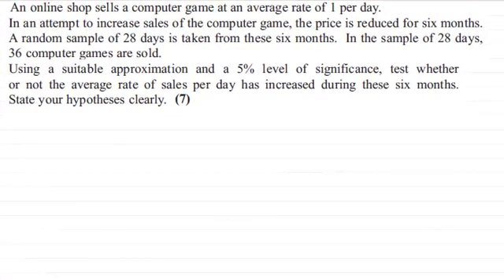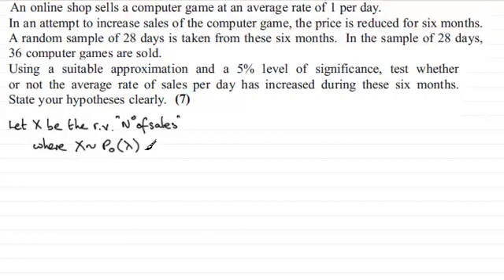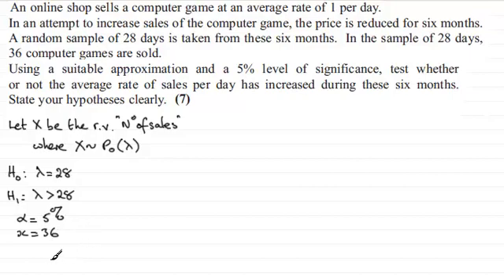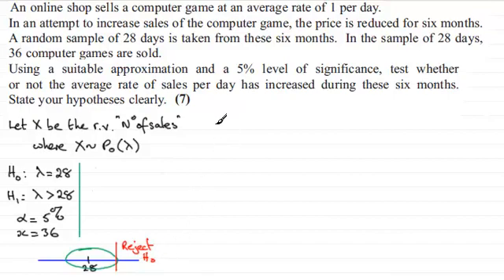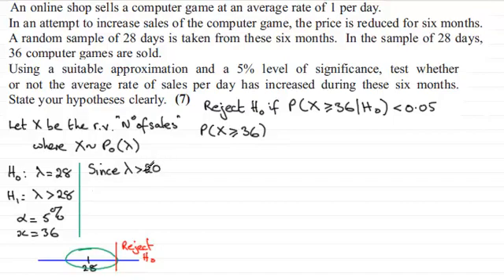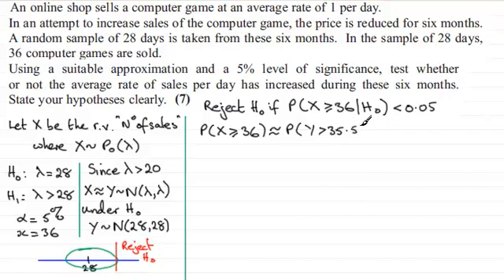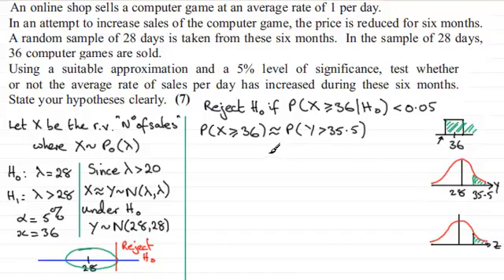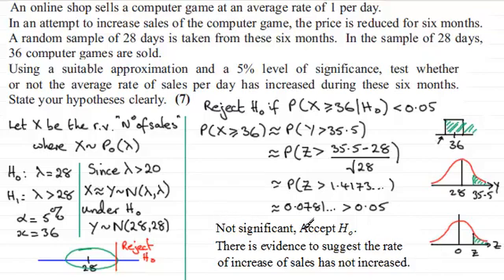Hypothesis testing : Statistics : S2 Edexcel June 2013 Q3(c) : ExamSolutions